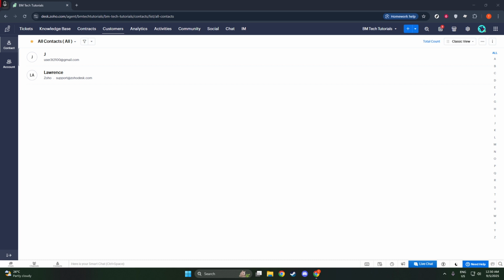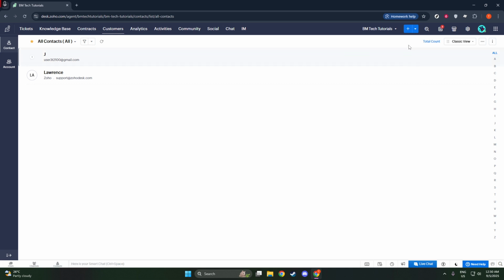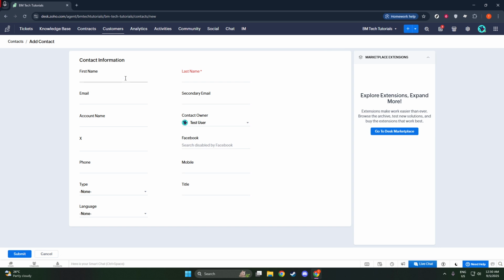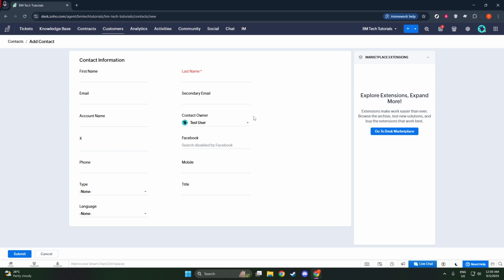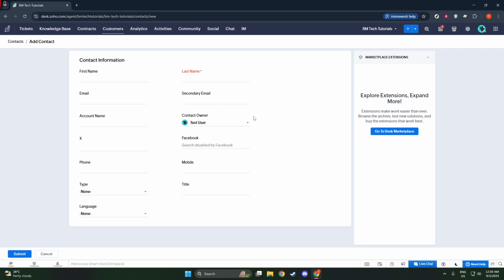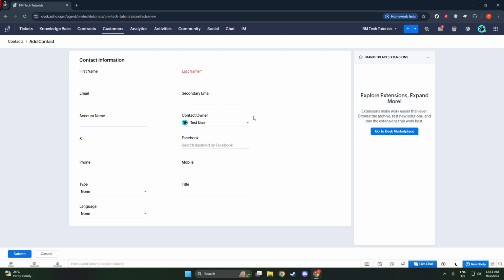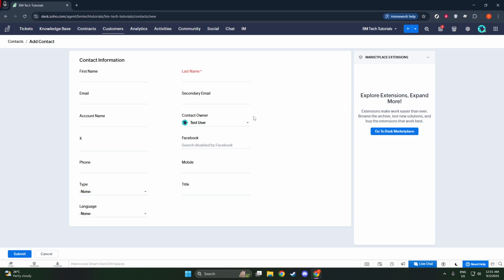How to Add Contact in Zoho Desk [2026 Full Guide]